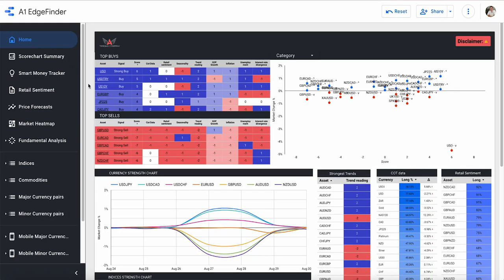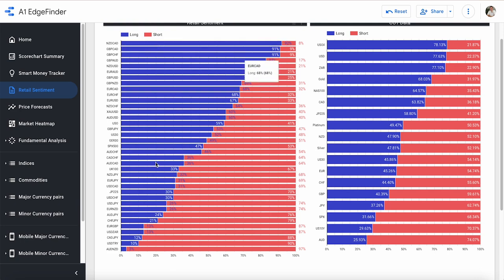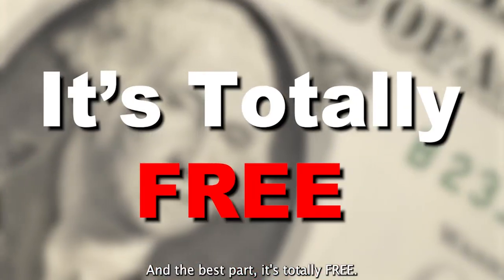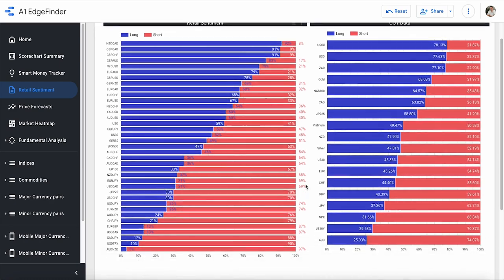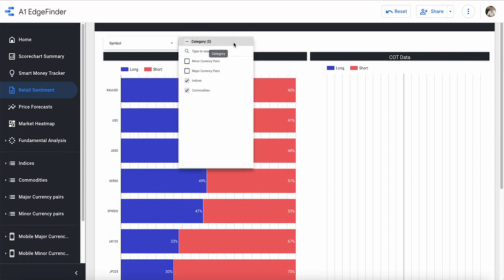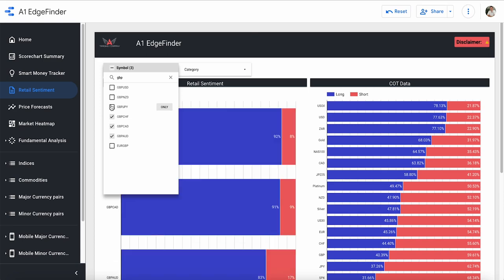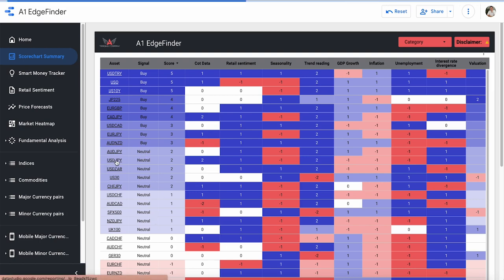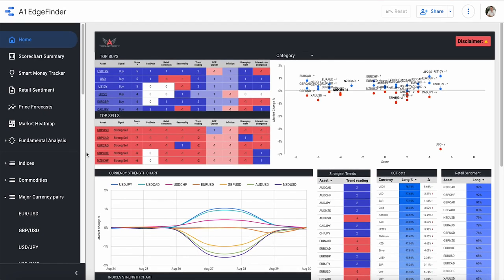How to see what Retail Traders are buying and selling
👉 Get our market scanner for a discount with code A1YT

😎 Are you a fan of our videos? You’ll get cool perks, and a special shoutout for supporting us.